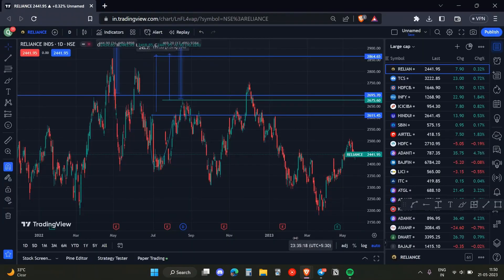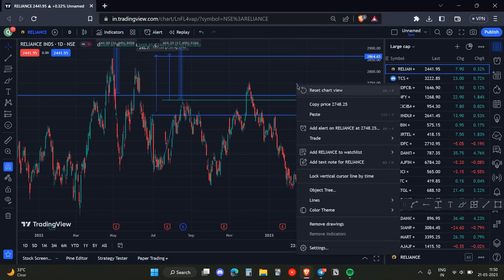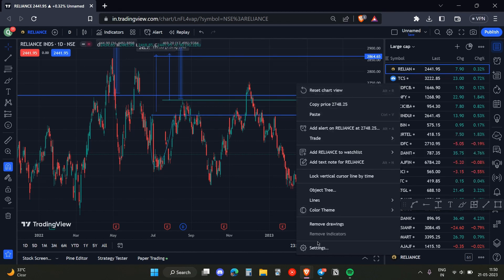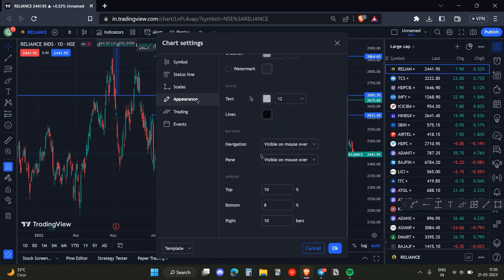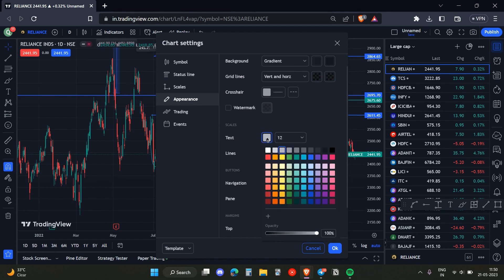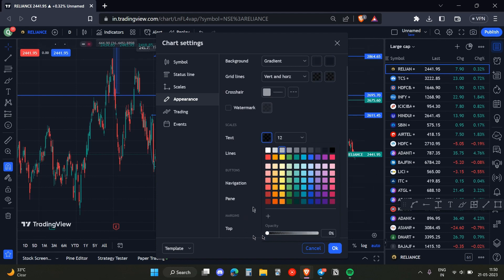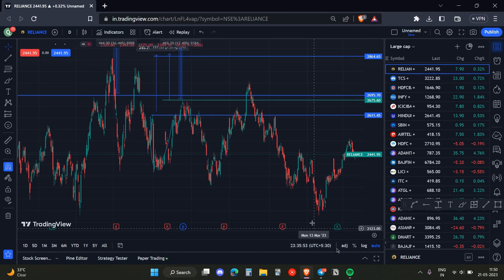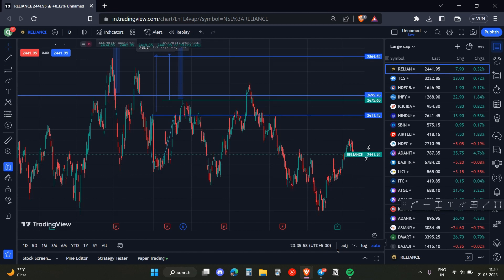How To Hide Price Scale in TradingView (2023)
How to hide price scale in TradingView is covered in this video.